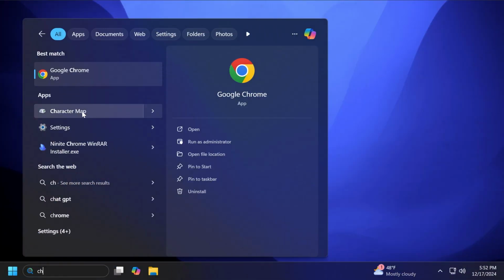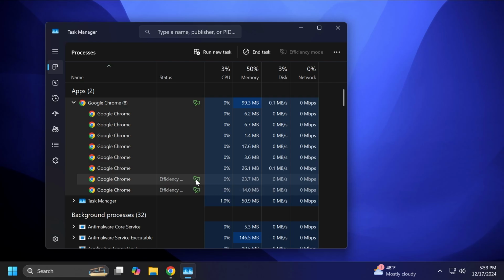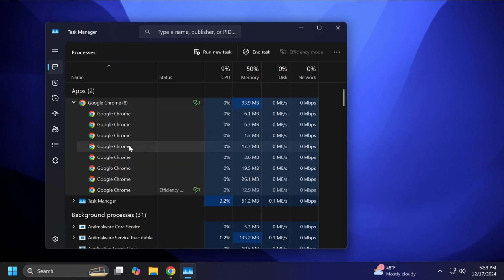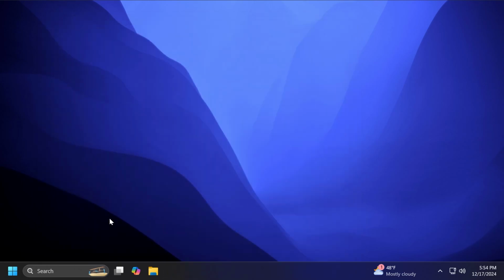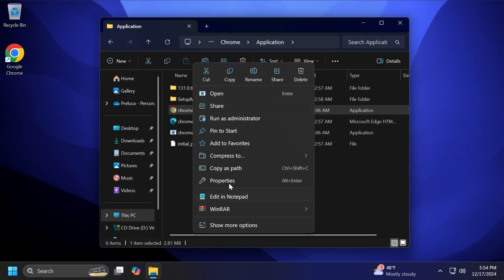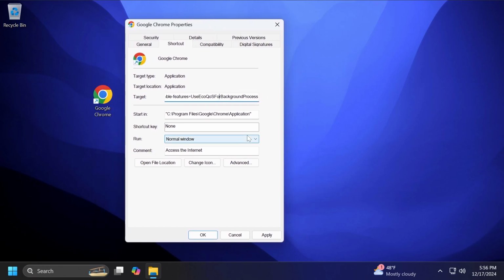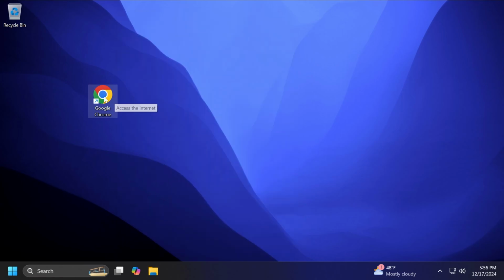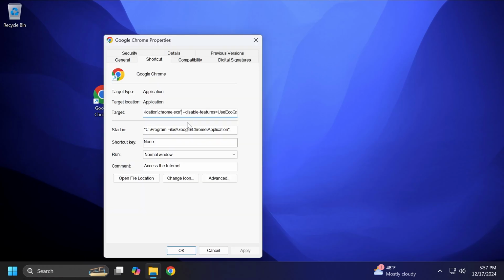How to make Google Chrome Faster in Windows 11 24H2